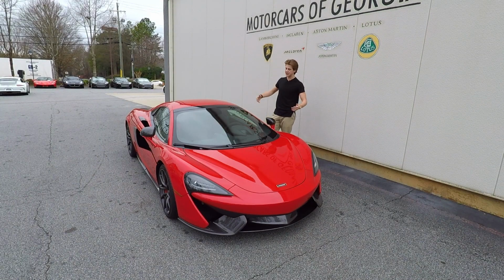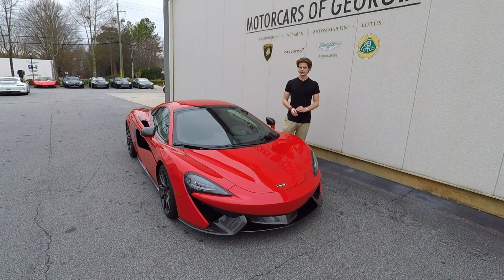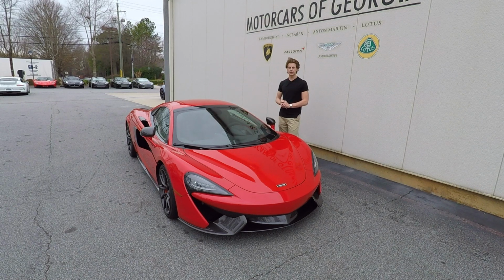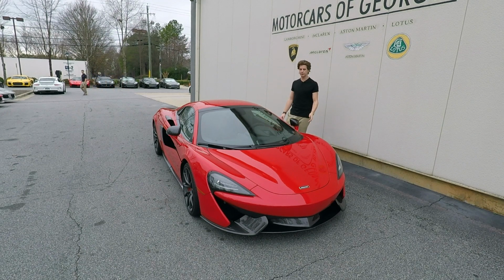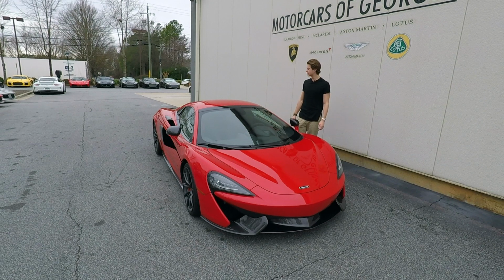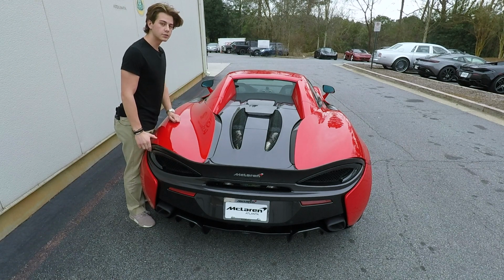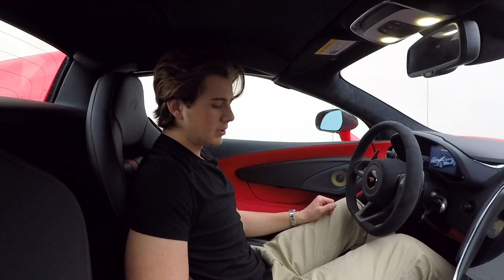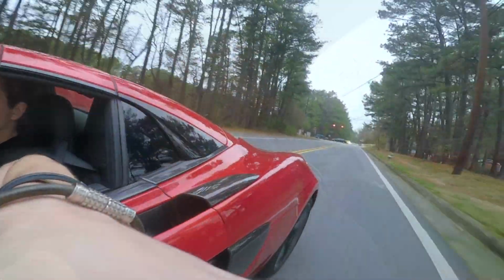McLaren just made the 570s better!!! With the...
This a full review of the 2018 McLaren 570s Spider. Review, Test Drive, Exhaust!!

Crash Carse is here for your enjoyment and love for cars.
Hello I'm Harrison Woodruff. I am a graduating senior in high school and basically any second of my life that does not involve school involves cars. From big trucks to small cars I am always finding myself in new vehicles. Now join me and lets go find something crazy in the car world!!